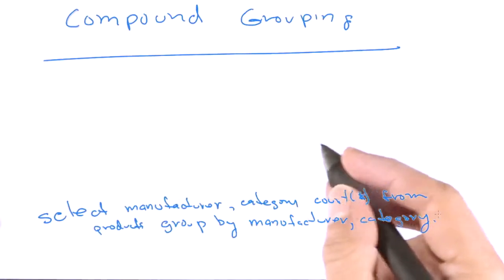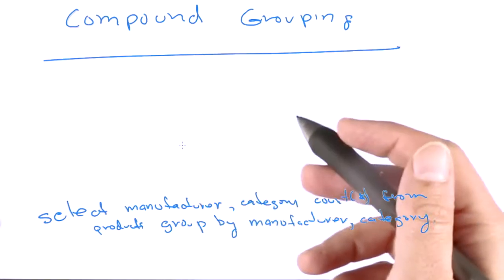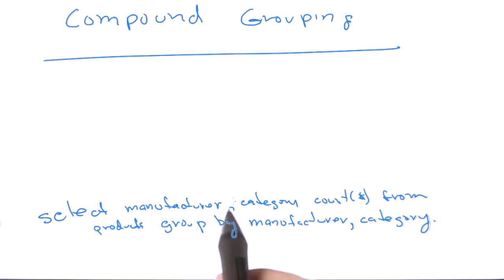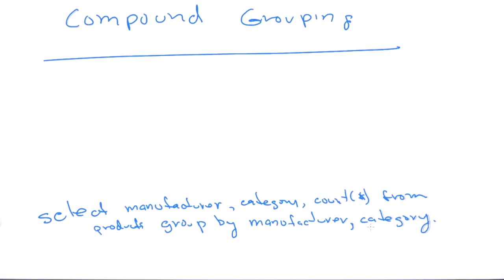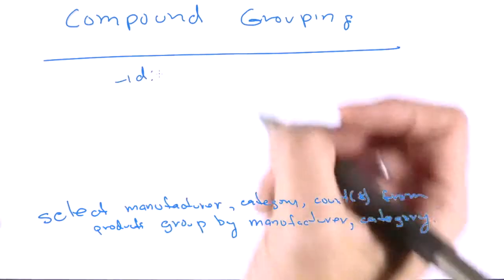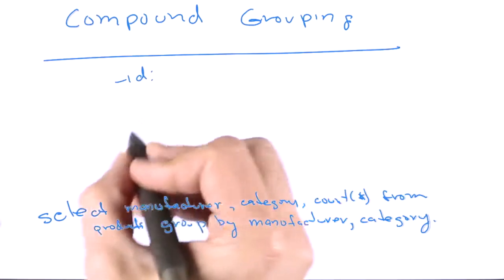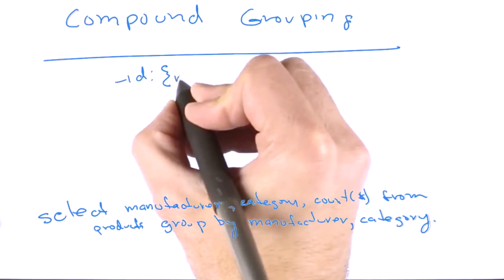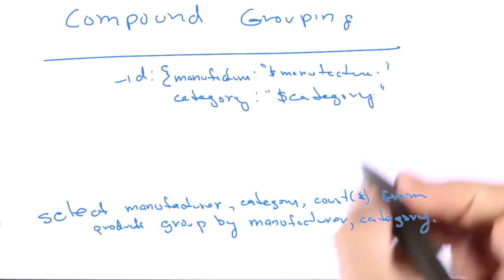05 Compound Grouping